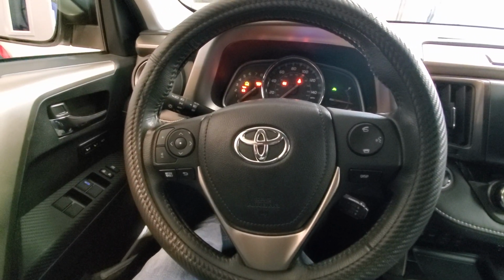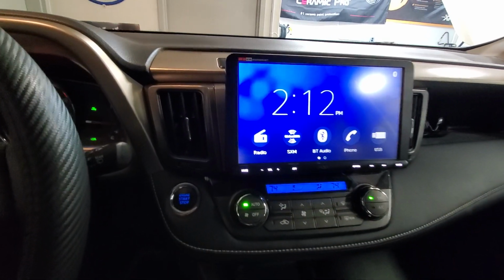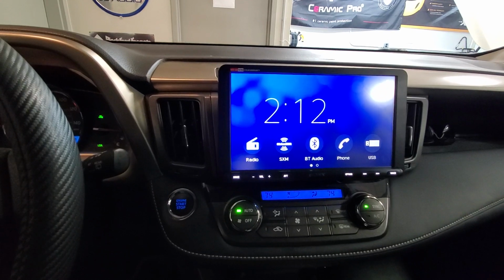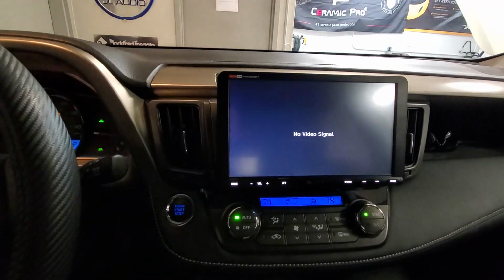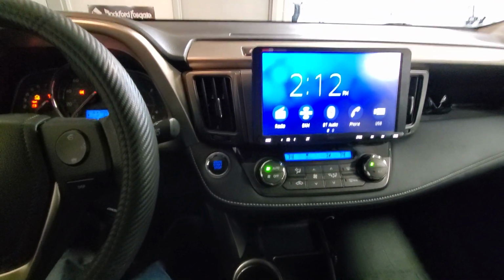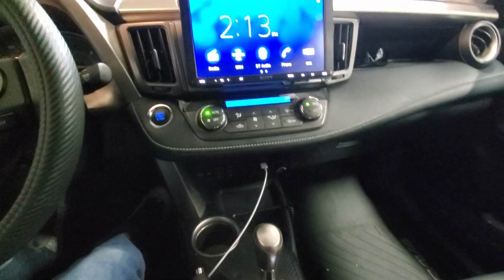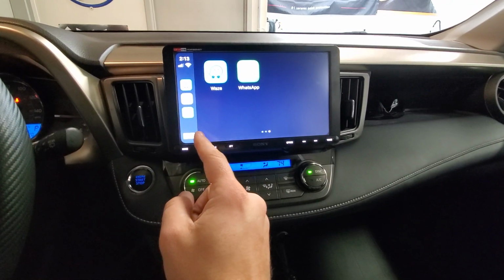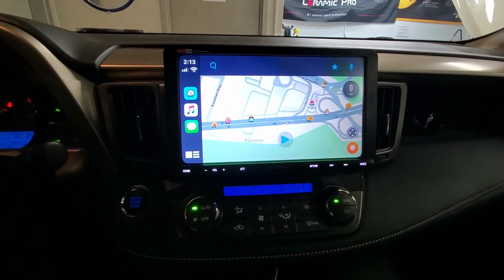2015 Toyota Rav4 Sony Ax8000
We installed the New Sony Ax8000 headunit into this vehicle.We integrated the factory backup camera,steering controls and we also retained the factory usb.